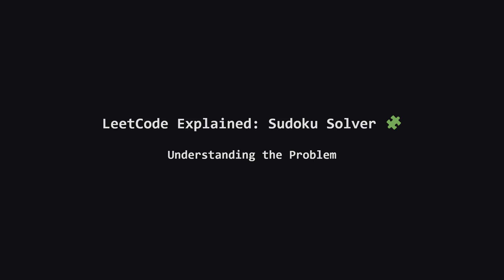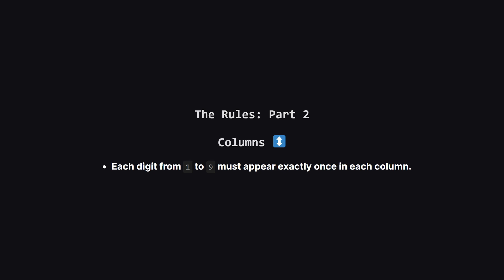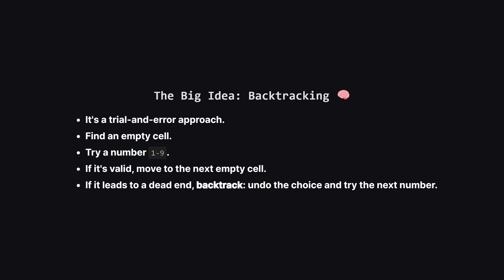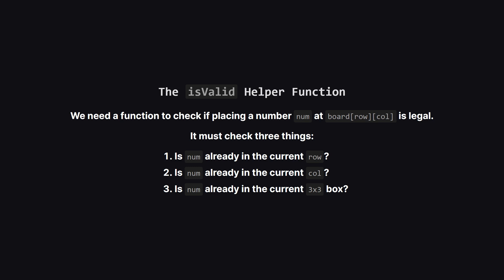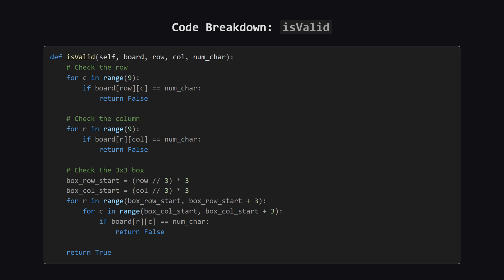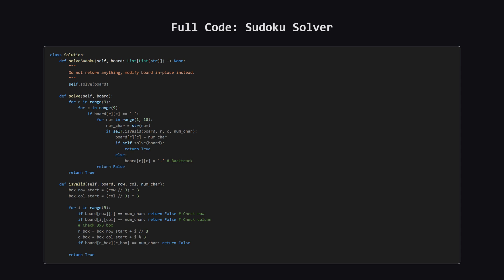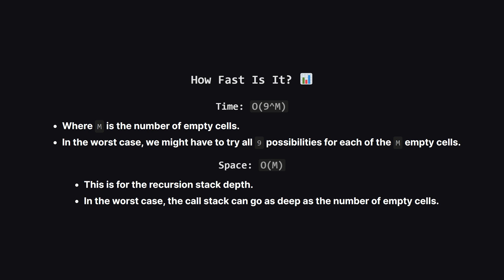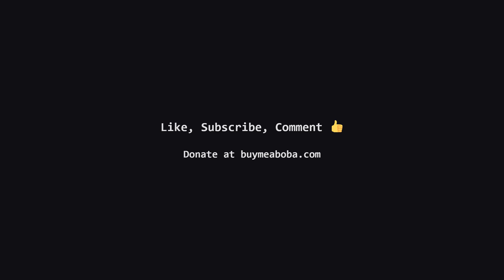37. Sudoku Solver | Leetcode Daily - Python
Ready to conquer one of LeetCode's classic 'Hard' problems? In this video, we break down the Sudoku Solver problem step-by-step. Don't let the difficulty tag intimidate you! We'll explore the intuitive and powerful backtracking algorithm, treating the puzzle just like a maze. You'll learn how to write a clean recursive solution, complete with a crucial `isValid` helper function to check the Sudoku rules for rows, columns, and 3x3 boxes. We'll walk through the Python code, analyze its time and space complexity, and solidify the key concepts behind this essential interview pattern.